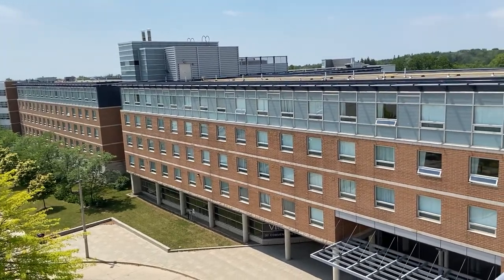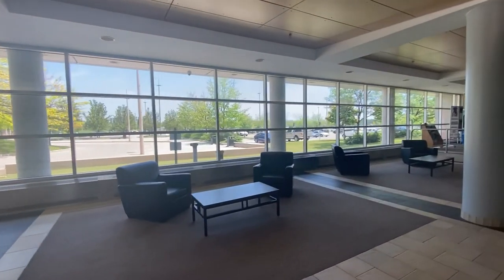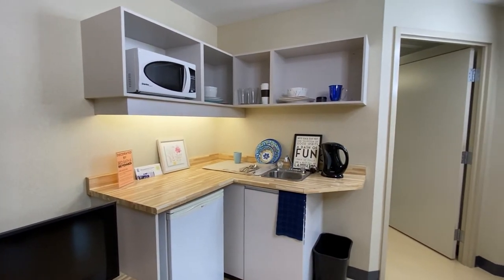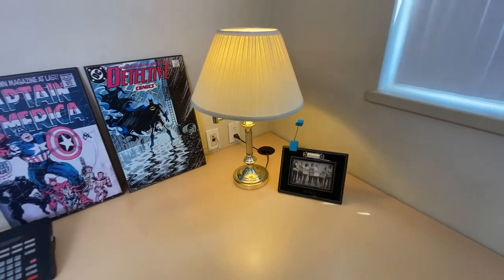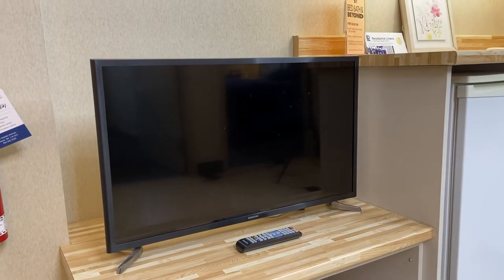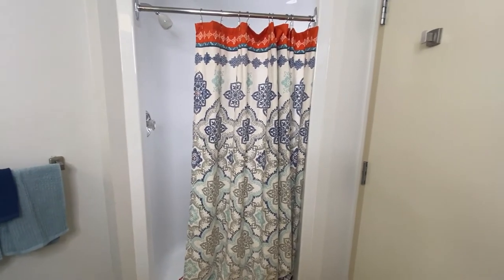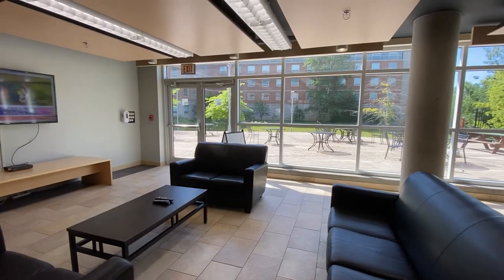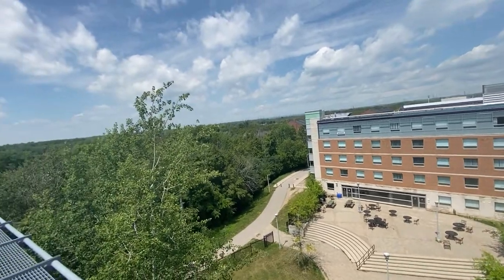Take a Video Tour! DC-OT Residence - South Village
Attending Durham College or Ontario Tech University? Thinking about living conveniently On-Campus, but want to see more of South Village Residence? Watch this Tour Video to see some of the great amenities we offer & become more familiar with the living environment.
The Residence Team is excited to welcome you & have you stay with us. Our staff is here to assist & support you in anyway that we can during your time here.
Residence Services Representative - Front Desk - 24 HRS/ Day + 7 Days/ Week:
🌐 Live Chat - Select Academic Institution
Connect with Residence Life on Social Media!
We look forward to Welcoming You!